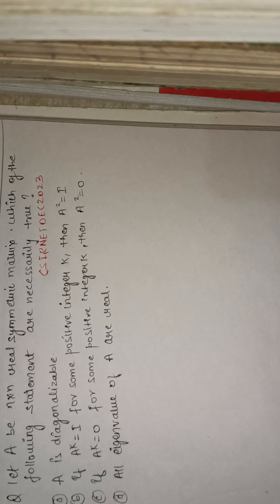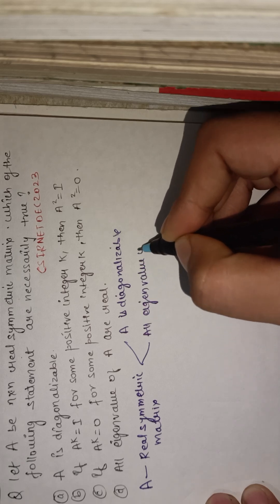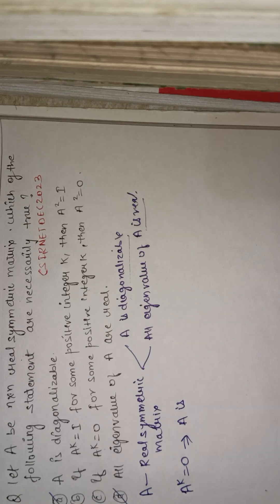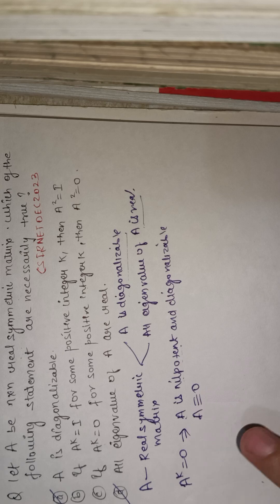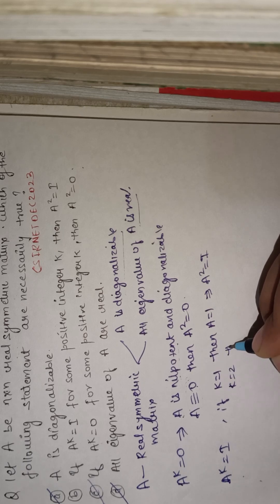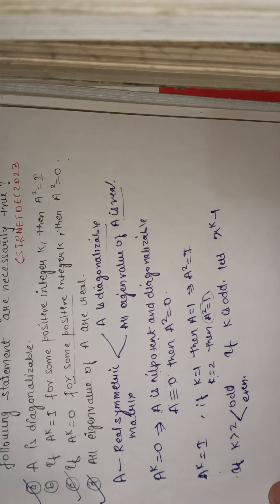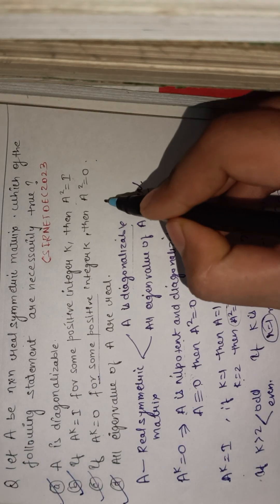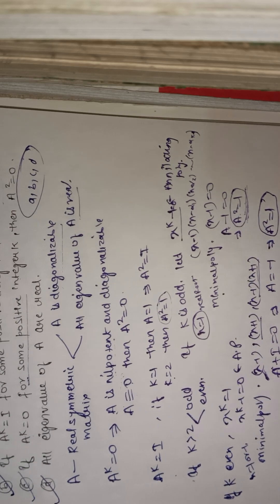Linear Algebra || Csirnet Dec 2023.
This lecture explains you the pyqs on Linear Algebra and helps you in clearing your concepts.